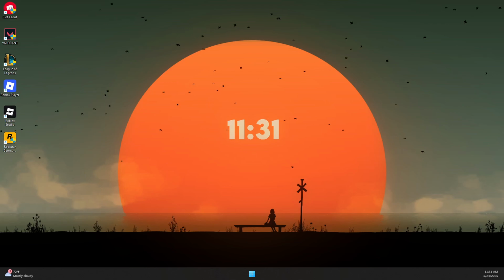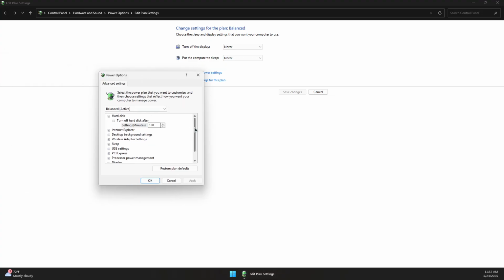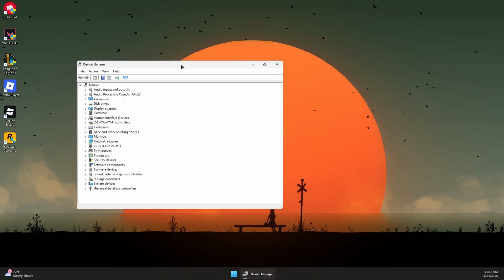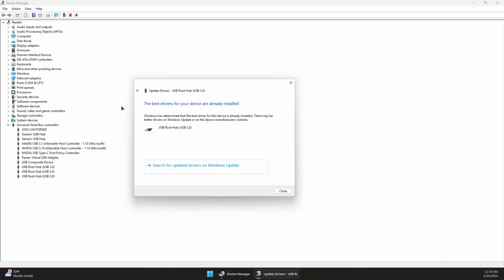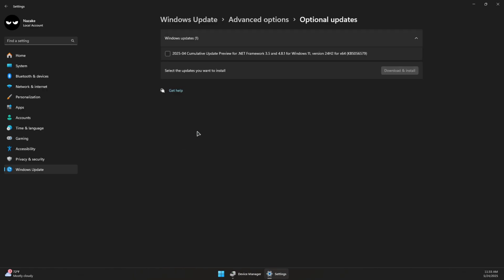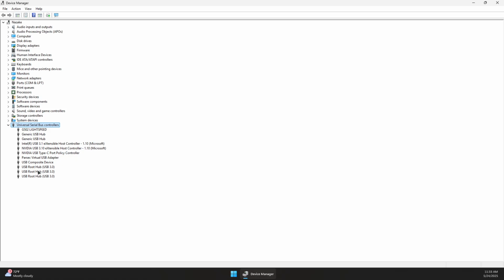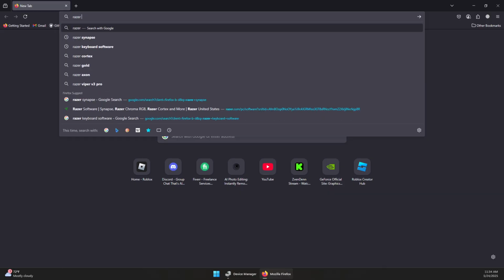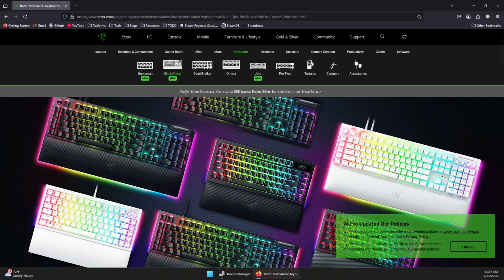How to Fix USB Device Not Recognized in Windows 11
Learn how to fix the “USB Device Not Recognized” error in Windows 11. Follow these easy steps to get your USB devices working again.